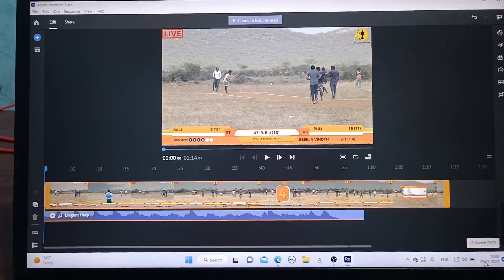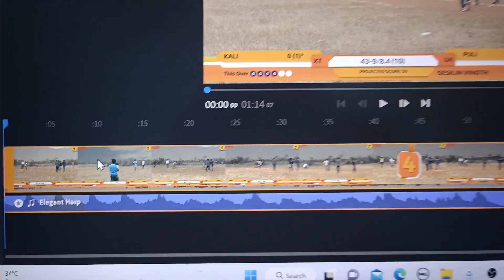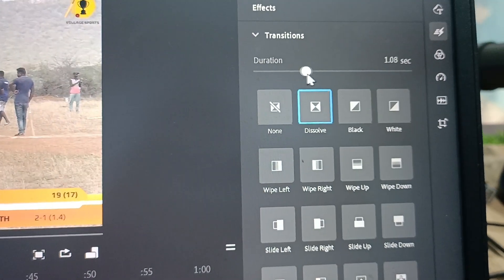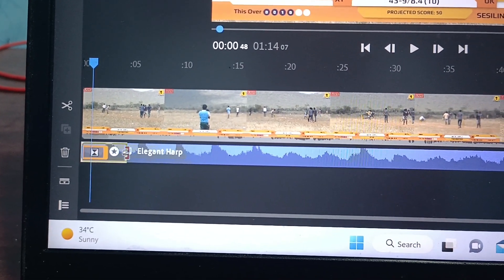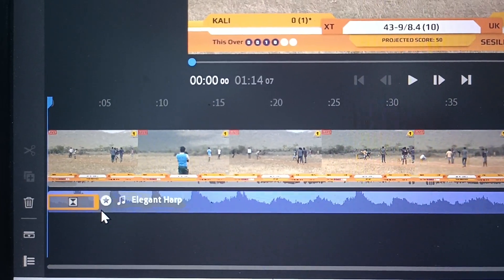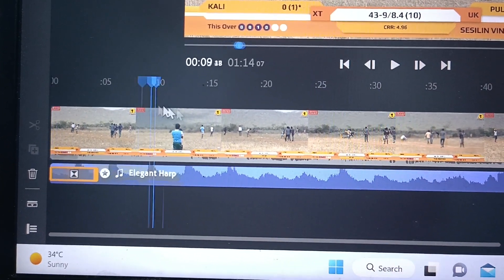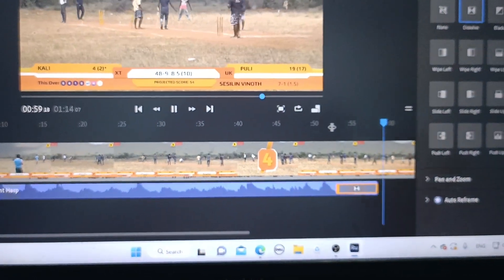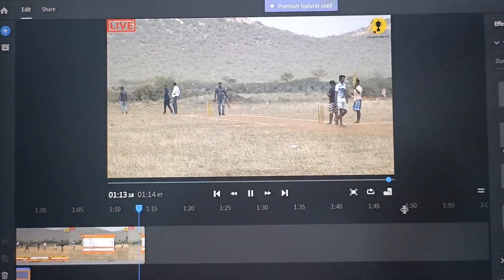How to fade audio in and out in Adobe Premier Rush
Would like to fade audio out or in Adobe Premier Rush? The tutorial is here for you. You can learn here how to fade audio in and out in Adobe Premier Rush